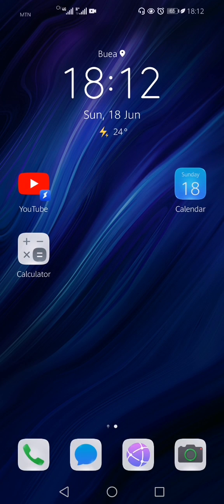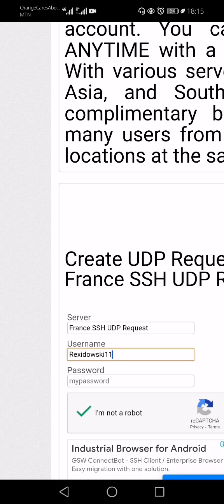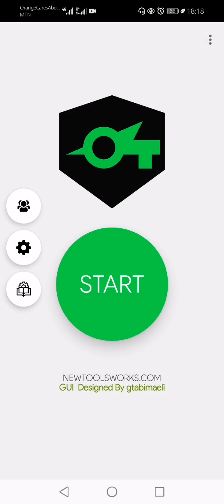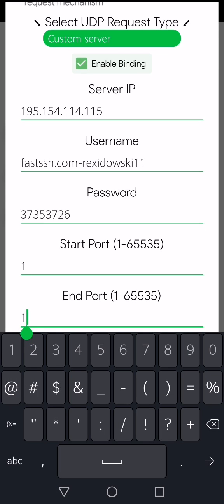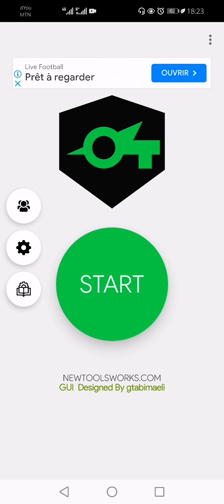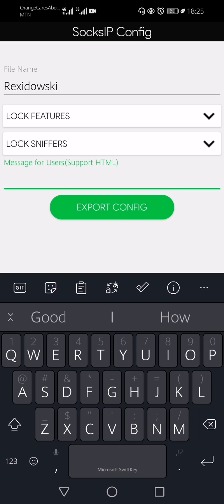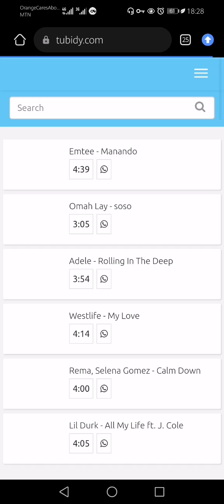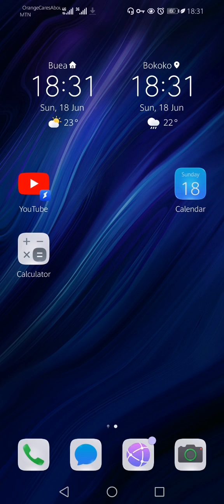How to create socksip file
New method 2024